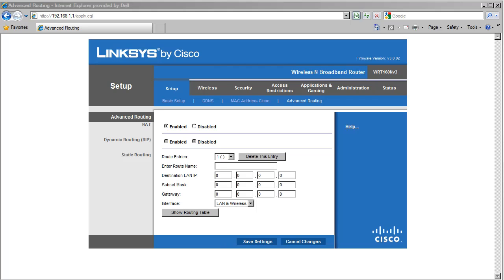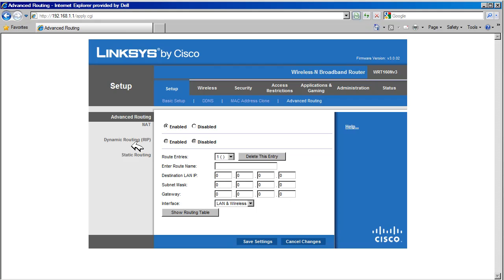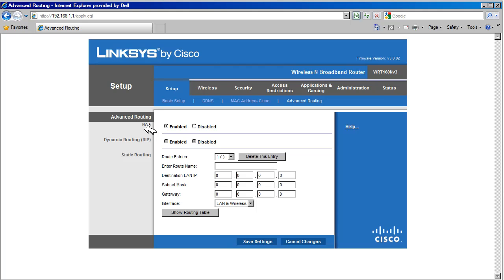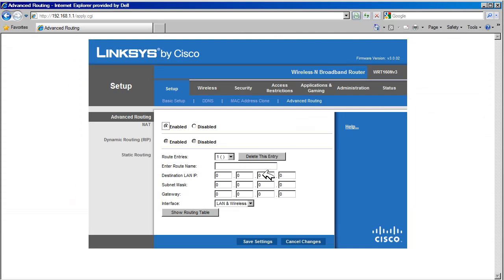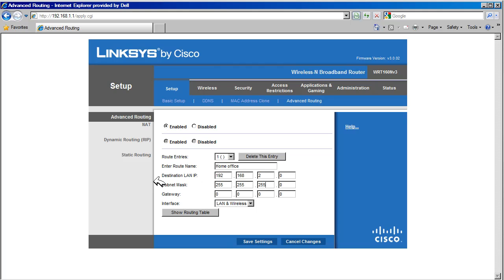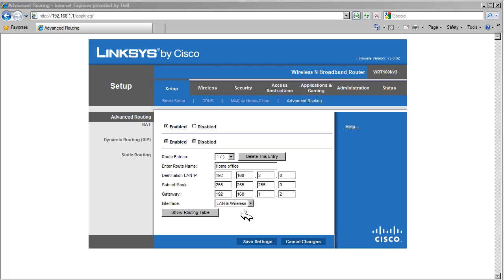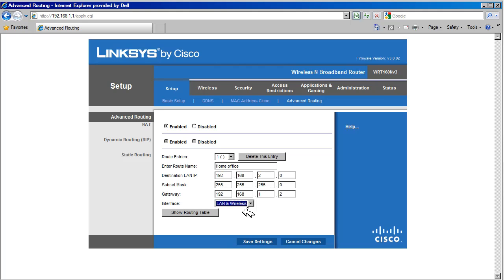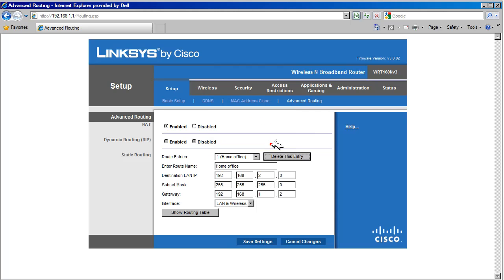Linksys WRT160N Advanced Routing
WRT160N  Advanced Routing